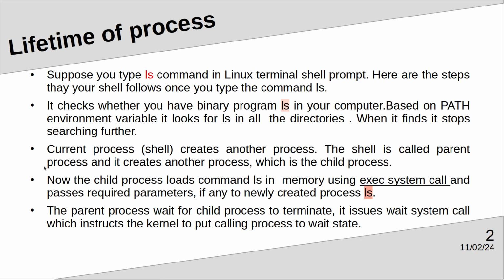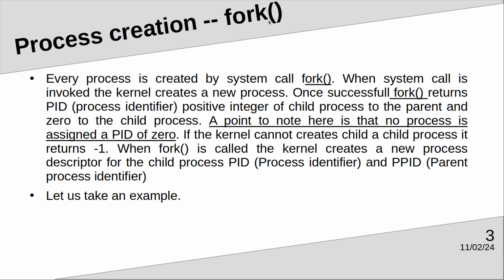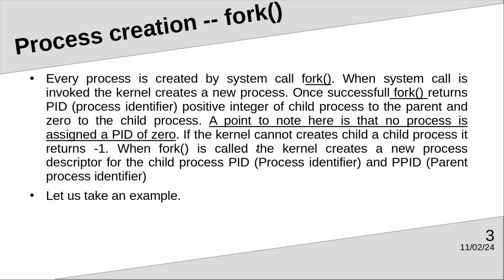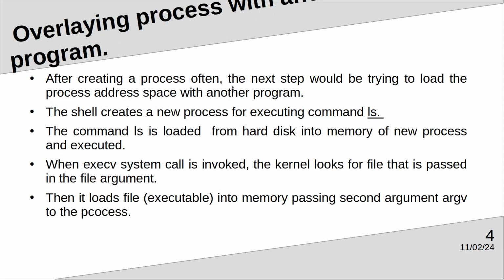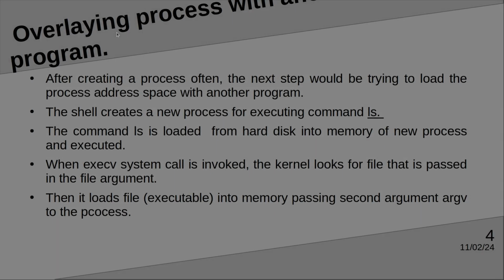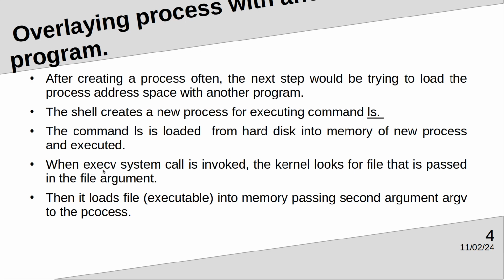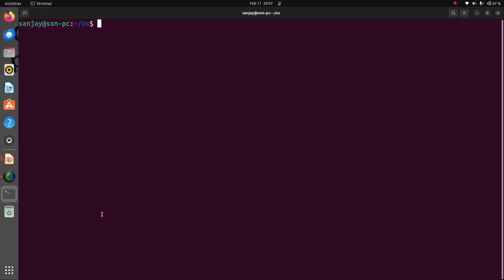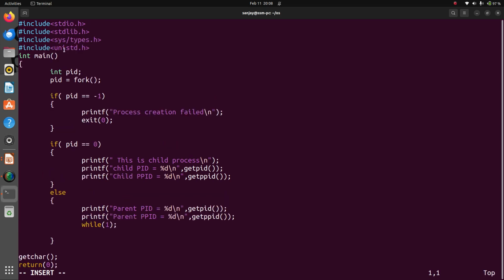Processes in Linux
In this video i have given simple example using C language to explain process in Operating System. Suppose you are logging into Linux box and trying to discover the list of files in a directory. In this video i am going to discuss are fork , exec, wait and exit. In this video system call has a  profound effect on the process that it is operating on.